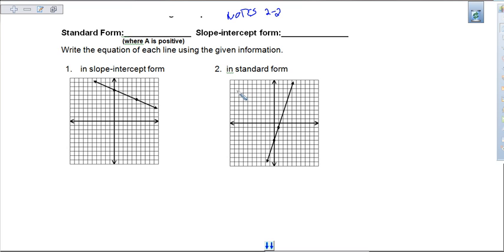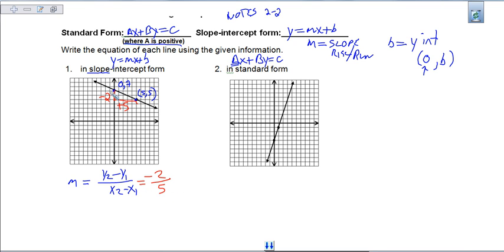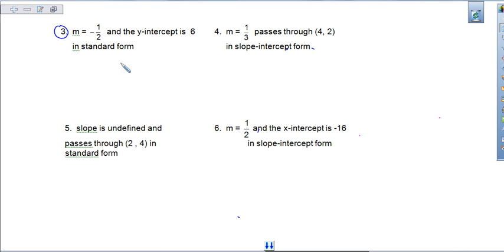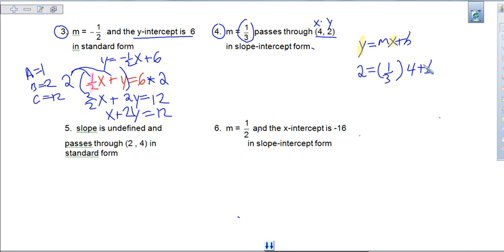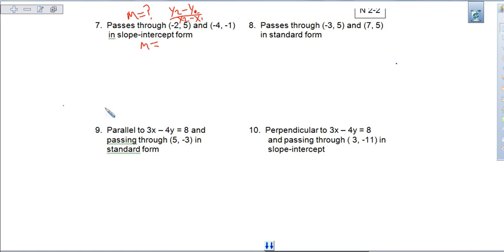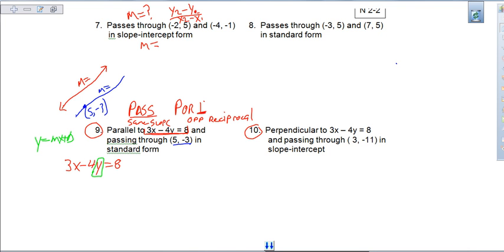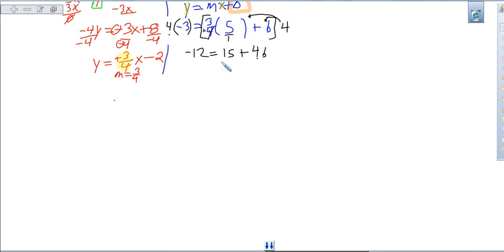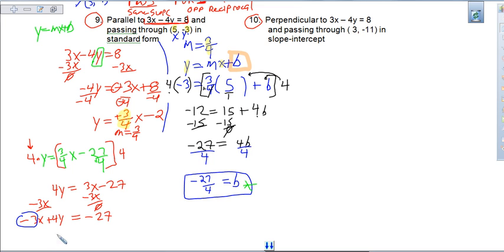AlgII Chapter2 Lesson 2